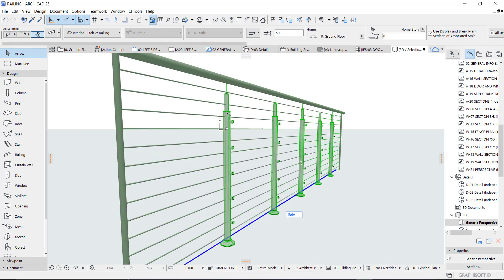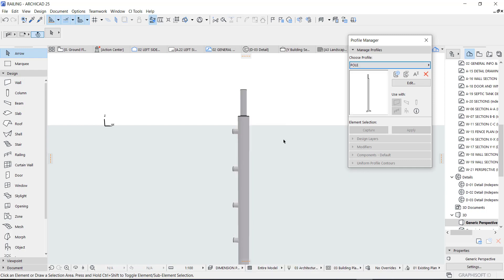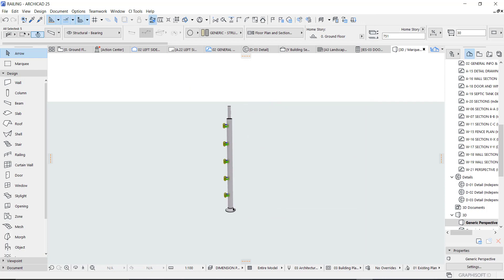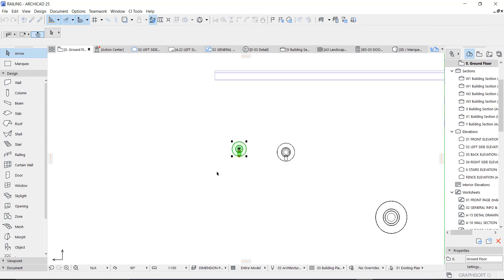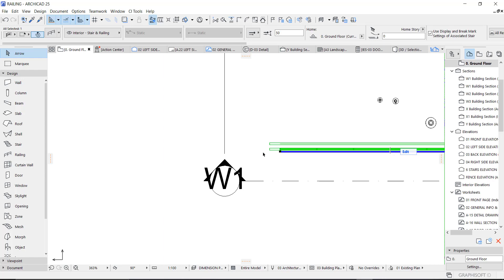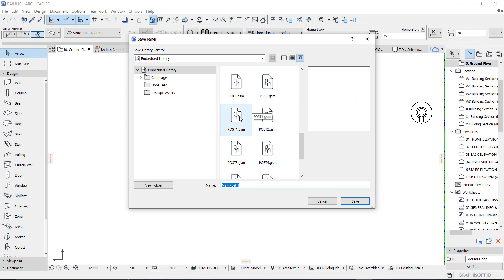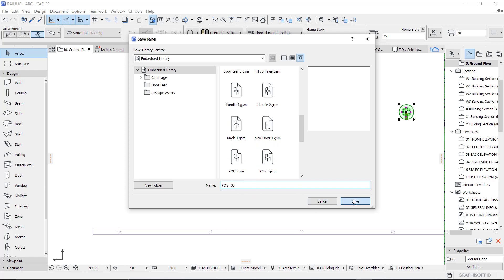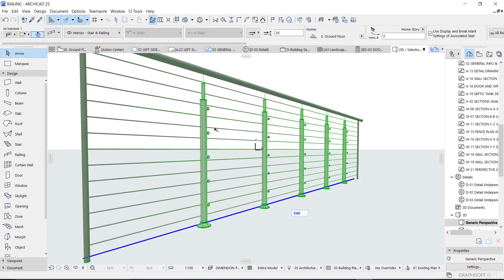CUSTOM RAILING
Hi guys, in this video, i demonstrated HOW TO CREATE CUSTOM RAILING IN ARCHICAD 25

Don't forget watch our last video on HOW TO ADD TO FAVORITE IN ARCHICAD 25